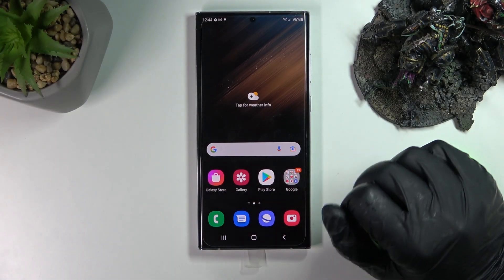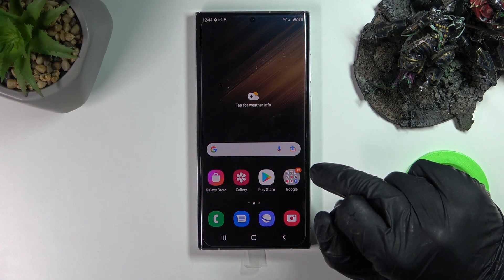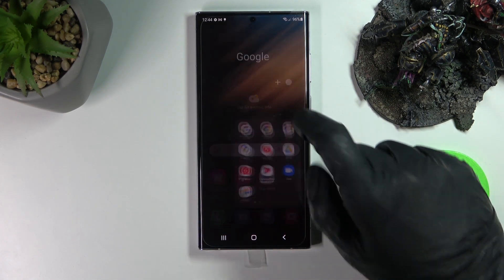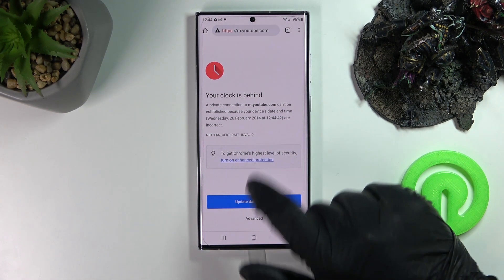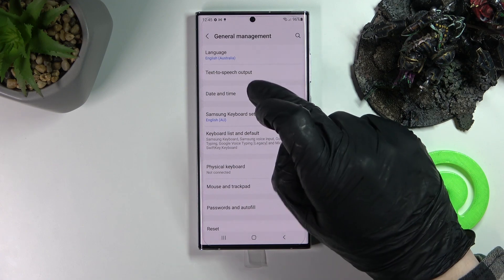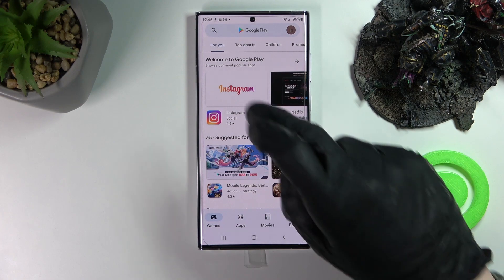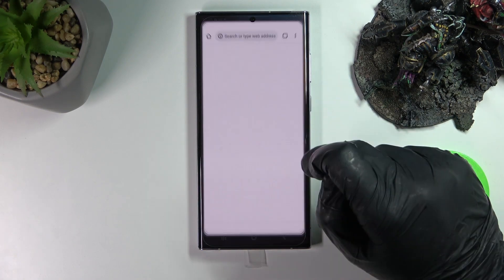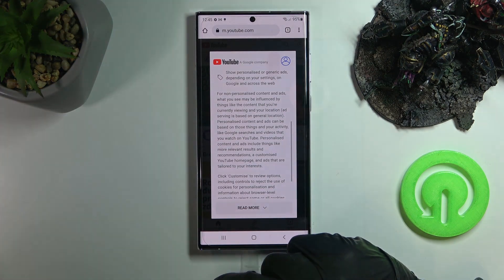How to Fix WiFi Issue in Samsung Galaxy S22 Ultra - Fix Network Connection Problem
When you are connected to a WiFi network, the connection status appears as connected, but you are still unable to open a webpage, use the Google Play Store and perform other actions directly related to the Internet connection. In this video, we explain what to do.

I am connected to the network but can't surf, how to fix it? How to fix WiFi connection issues on Samsung Galaxy S22 Ultra? What are the steps to fix a WiFi connection issue on the Samsung Galaxy S22 Ultra? Is there a way to fix WiFi connectivity issues on the Samsung Galaxy S22 Ultra? What is the solution to the WiFi connection issues on Samsung Galaxy S22 Ultra?